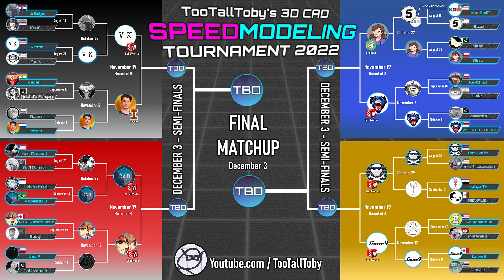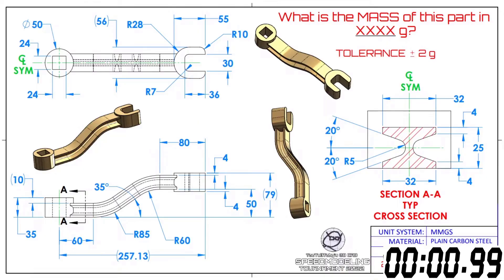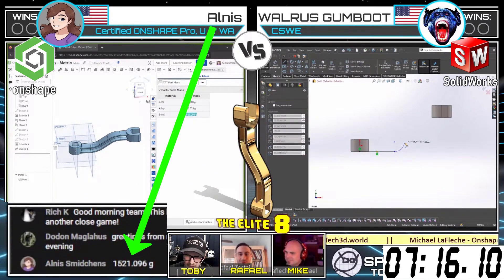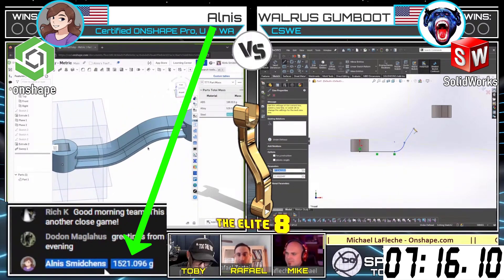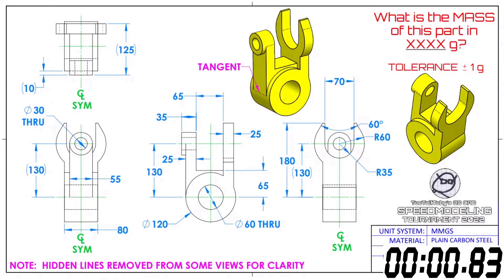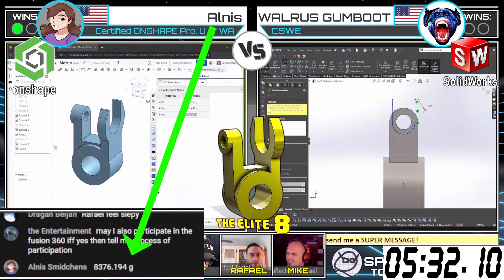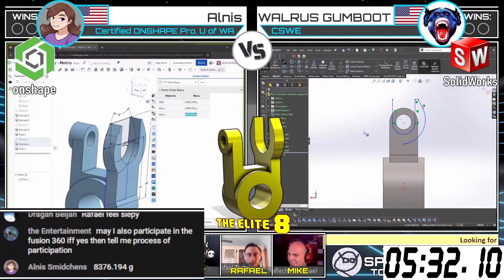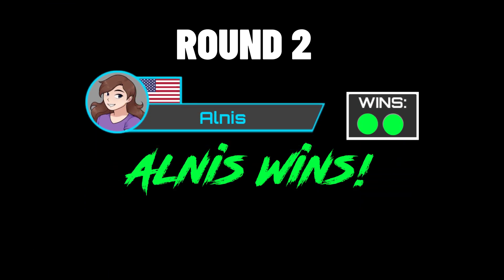2023 CAD vs CAD Tournament Registration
Register for free today at TooTallToby.com/Leaderboard
All CAD are welcome
RESELLER EMPLOYEES welcome too!
Send us your best!